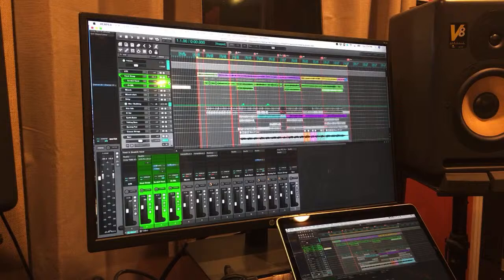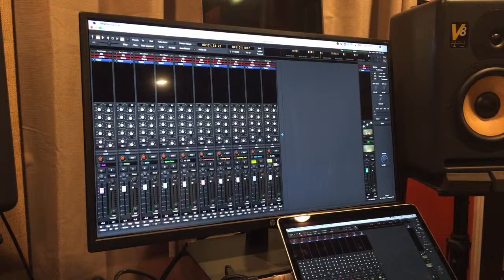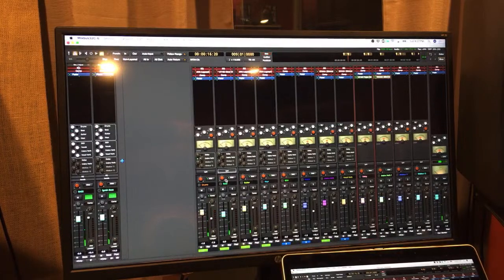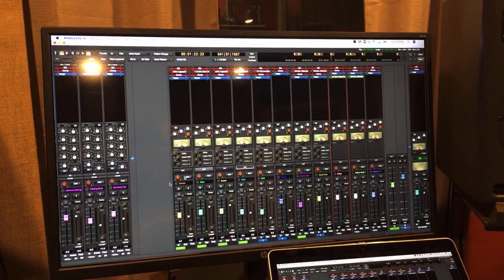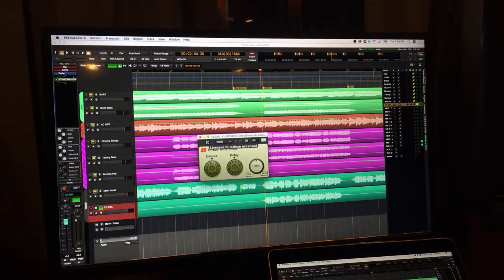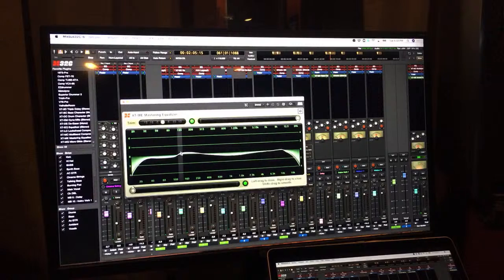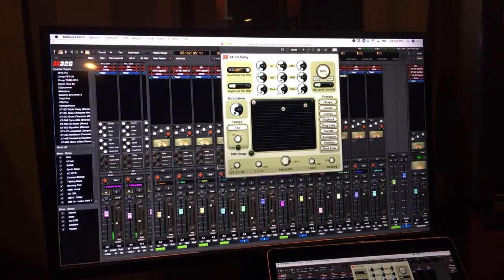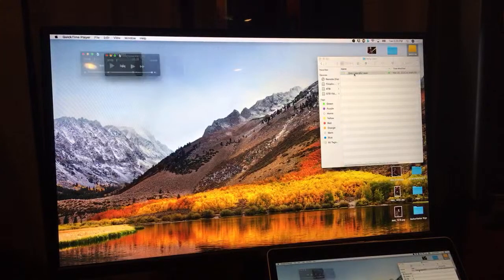Mixing A Song in Mixbus 32c | Harrison Mixbus Video Manual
SAVE MONEY ON YOUR CELLPHONE BILL AND BUY MORE GEAR

XVIVE U2 WIRELESS

HEADRUSH PEDALBOARD

HEADRUSH GIGBOARD

HEADRUSH FRFR SPEAKERS

Mission Engineering EP1-L6

Mission Engineering SP-HR

QUILTER 101 MINI REVERB

QUILTER BLOCKDOCK 10TC

QUILTER INTERBLOCK 45

SOTHERE HEADSTOCK TUNER

ACOUSTIC STRINGS

ELECTRIC STRINGS

GUITAR PICKS

PEDALTRAIN METRO 16

TRUETONE CS6

AUDIO TECHNICA TURN TABLE

BEHRINGER ADA8000

ALESIS RECITAL PRO

PIANO STAND

AXIOM 25 MIDI CONTROLLER

KRK V8 SPEAKERS

BLUETOOTH HEADPHONES

MICROPHONES
Shure PG Drum Package

Rode NT4

ZOOM Q8

COOLPIX P900 CAMERA

CABLE TIES

ADHESIVE CABLE CLIPS

GUITAR CLEANING KIT